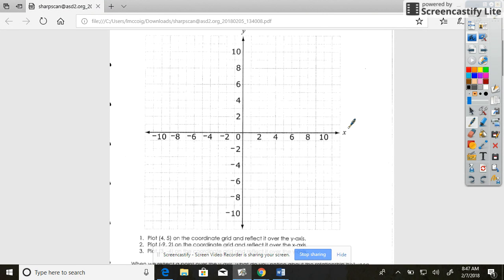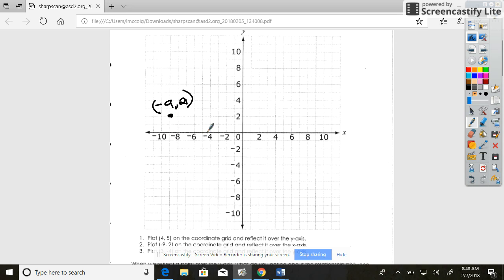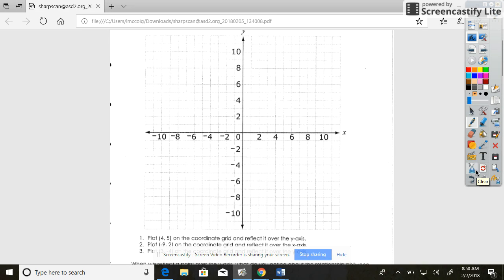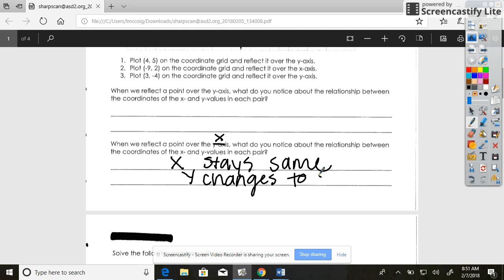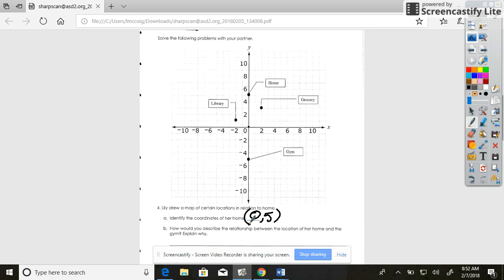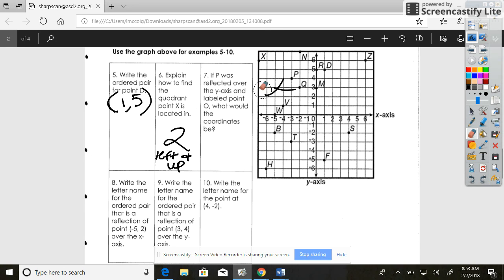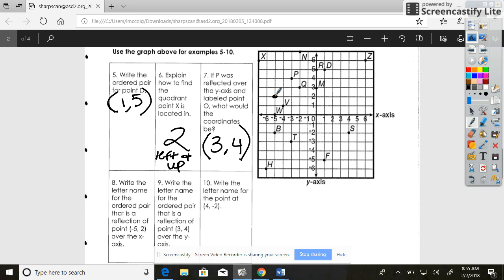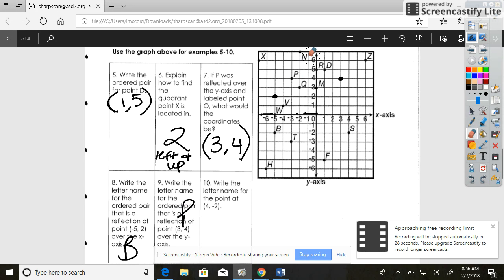Graphing Ordered Pairs